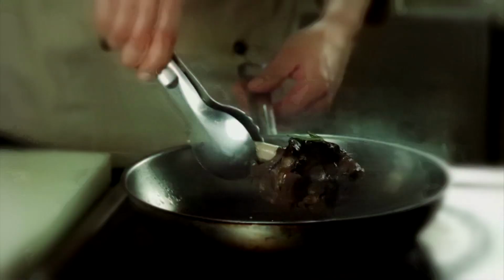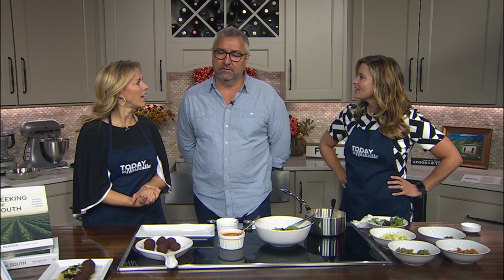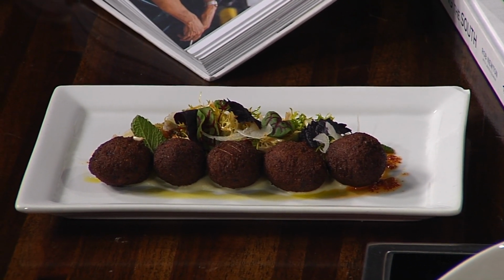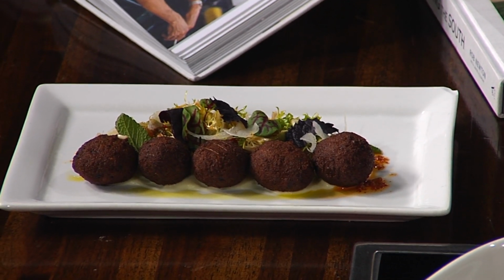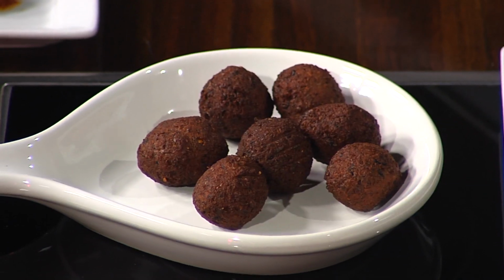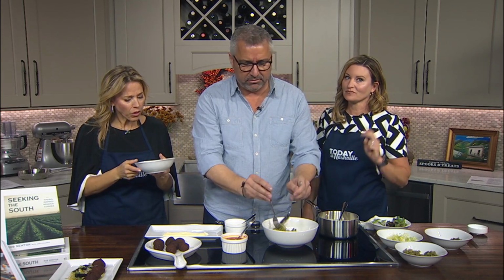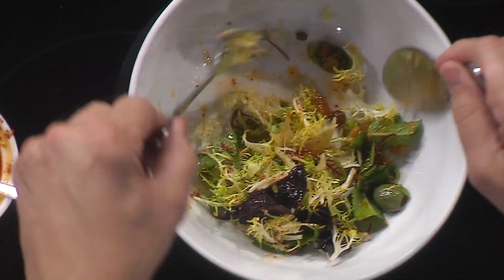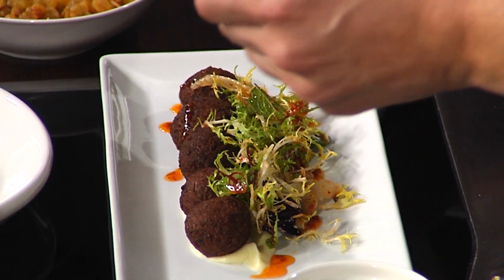Chef Rob Newton's Black Eyed Pea Falafel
Chef Rob Newton makes  Black Eyed Pea Falafel during Today in Nashville airing weekdays at 11am on WSMV-TV